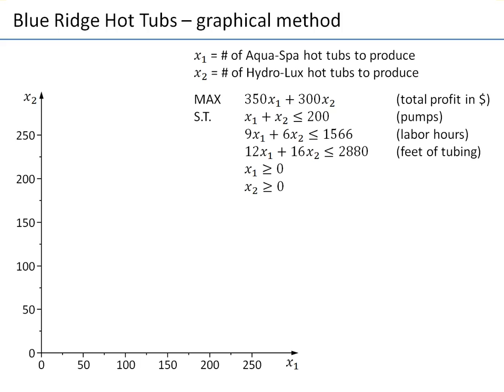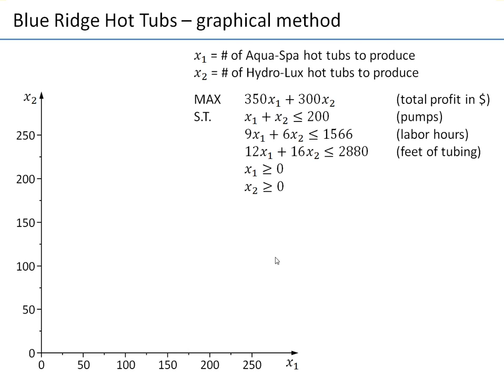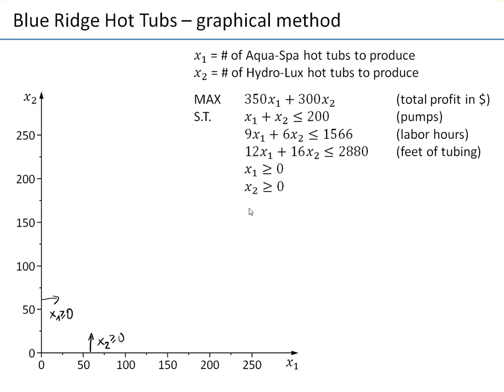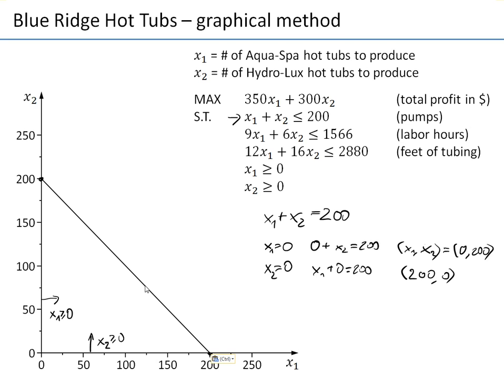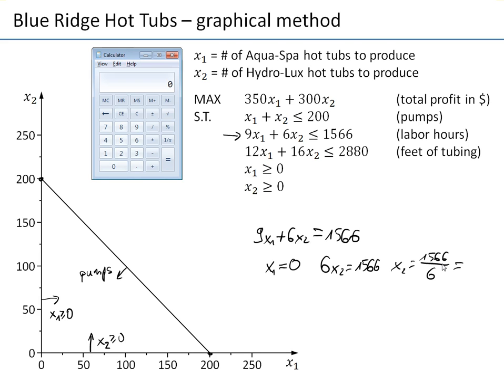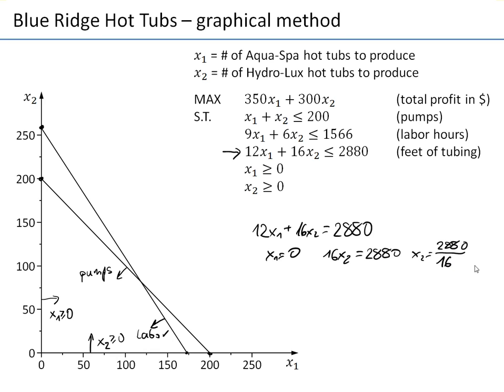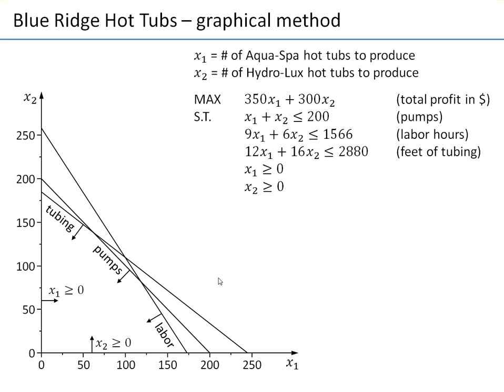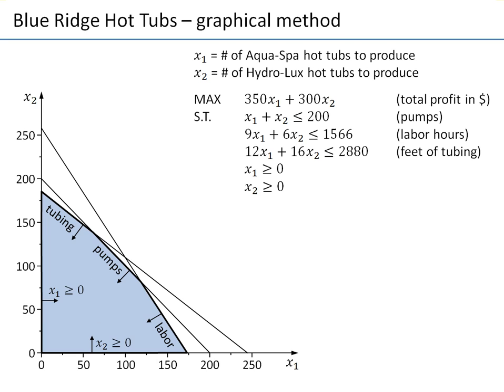Ch02-02 Blue Ridge - Graphical Method for Linear Programming LP - Feasible Region